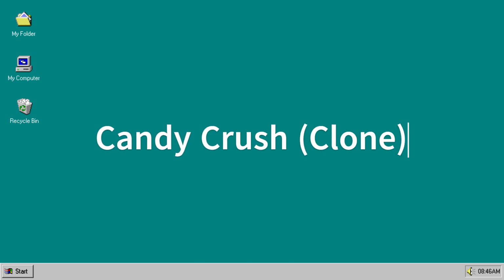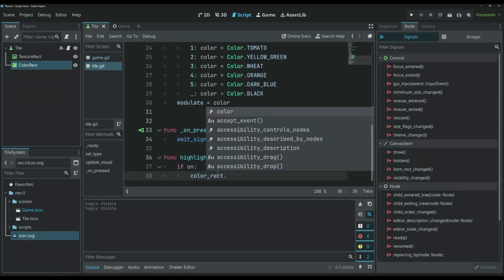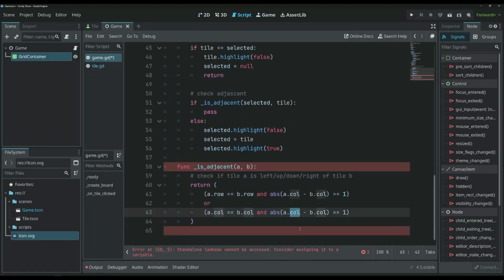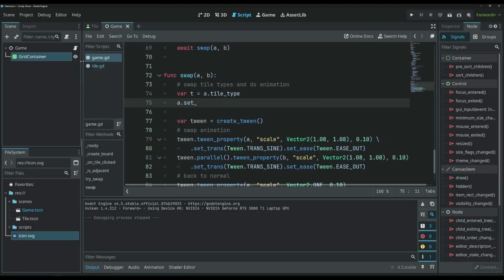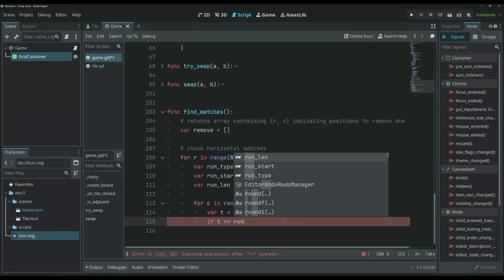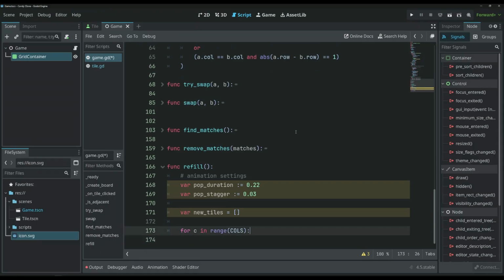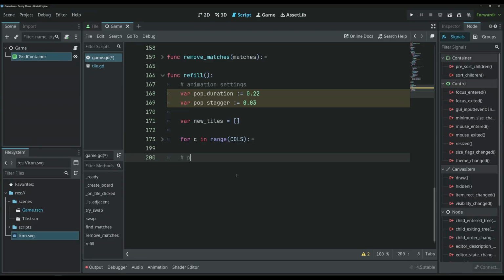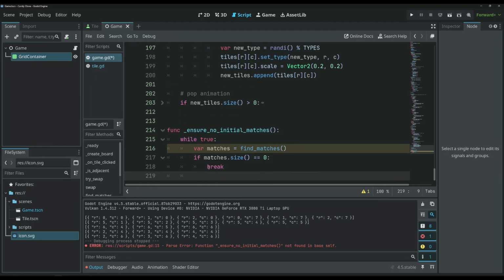Candy Crush Clone in Godot 4 | Full Tutorial for Beginners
Learn how to create a simple Candy Crush clone in Godot 4 step by step! 🍬
In this tutorial, I’ll guide you through building a complete match-3 game from scratch — covering board setup, tile matching, animations, and more. Perfect for beginners in Godot or anyone wanting to practice making puzzle games.

👉 By the end, you’ll have your very own working match-3 game!